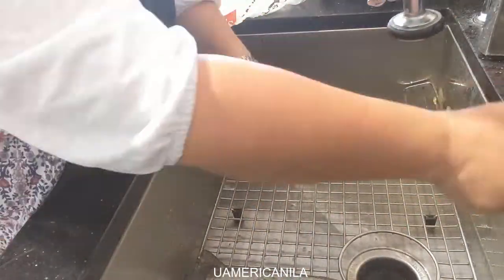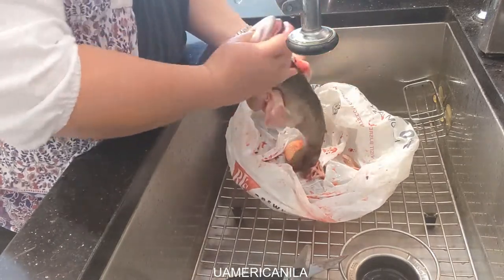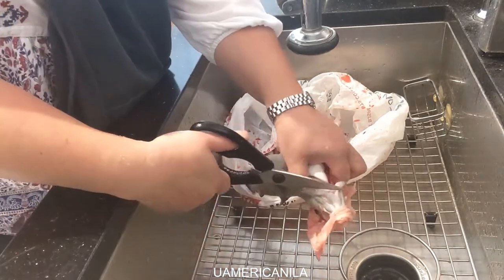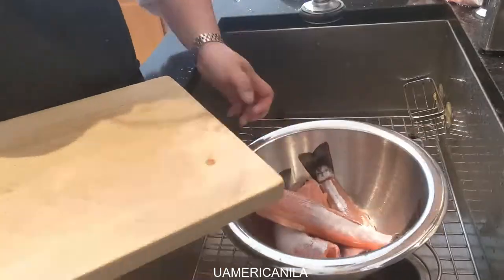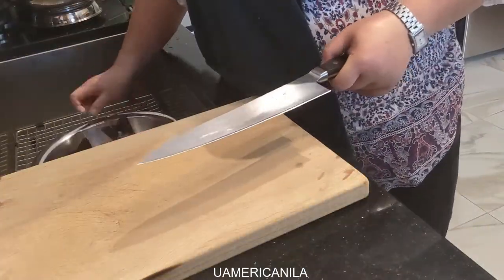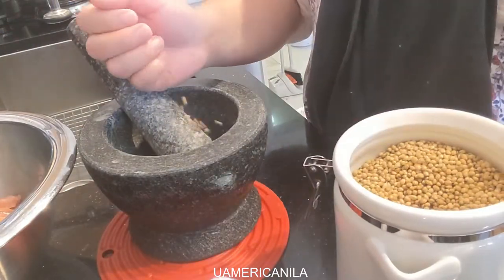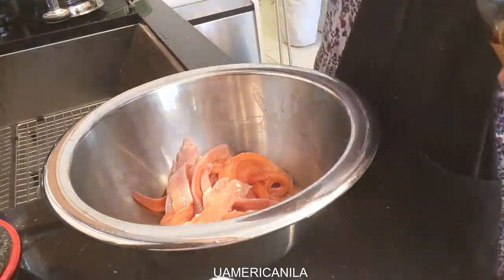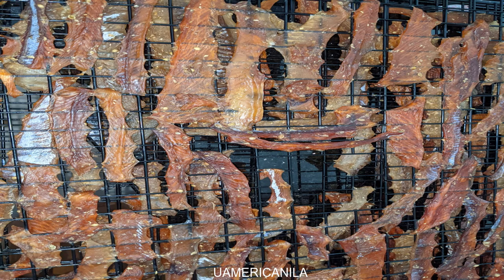Trout Jerky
A lot of us has beef jerky but how many of us have had trout jerky? Now is trout season, why don't we try something different? The recipe it's easy and simple. We can make a lot and share it with our love ones. Trout Jerky Recipe (Lao Style):
4 trouts boneless and skinless
1 teaspoon coriander seed
1 teaspoon black pepper corn
1 teaspoon sea salt
1 teaspoon sugar
1 teaspoon sesame oil